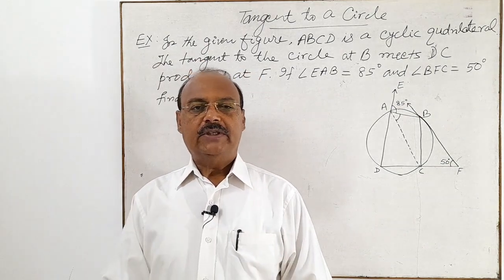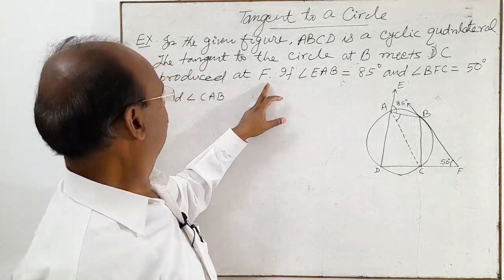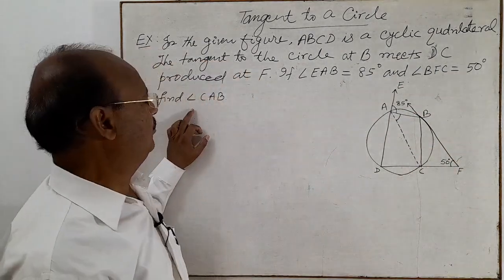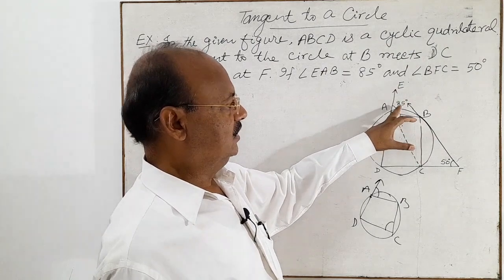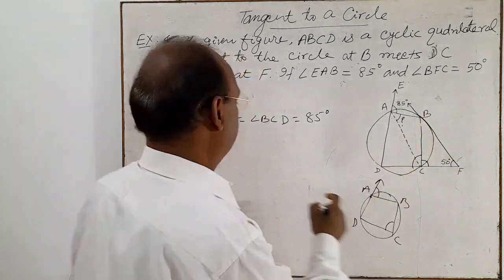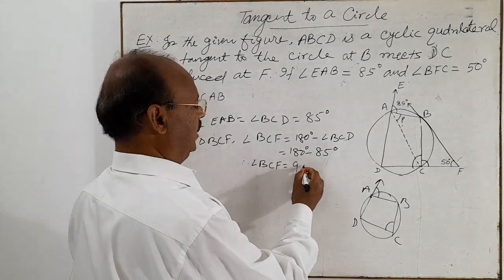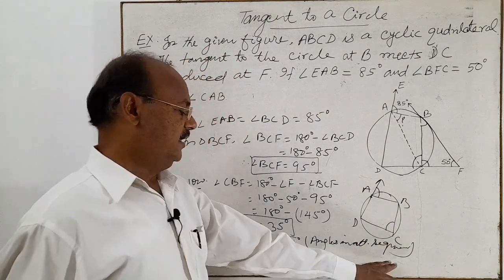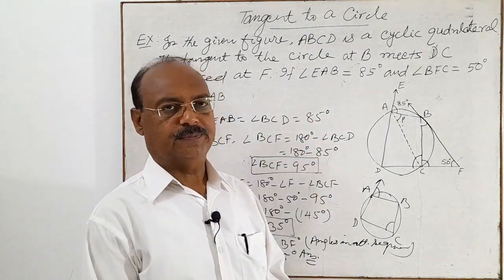Circle| ABCD is a cyclic quadrilateral. The tangent to the circle at B meets DC produced at F |NCERT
In the given figure, ABCD is a cyclic quadrilateral. The tangent to the circle at B meets DC produced at F. If ∠EAB=85° and ∠BFC=50°, find ∠CAB